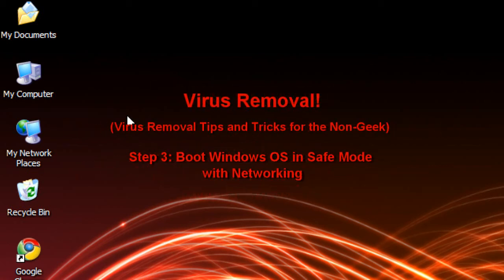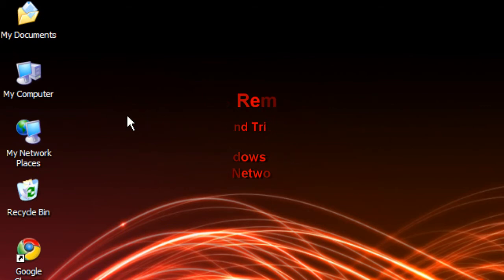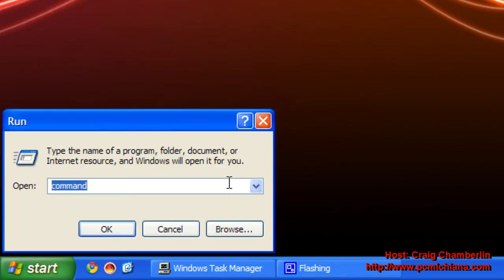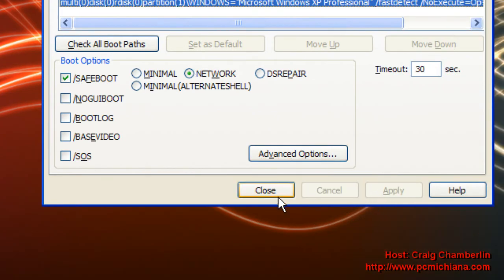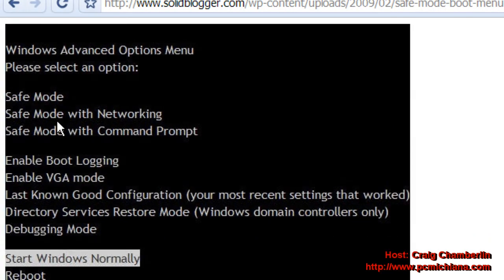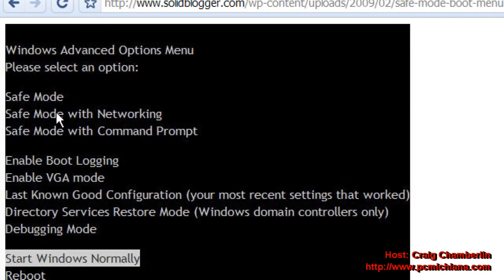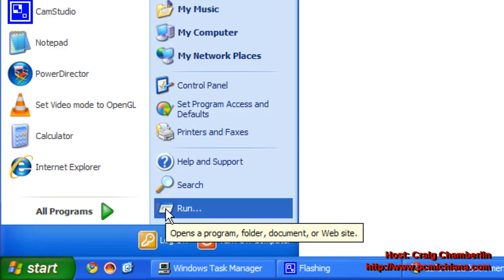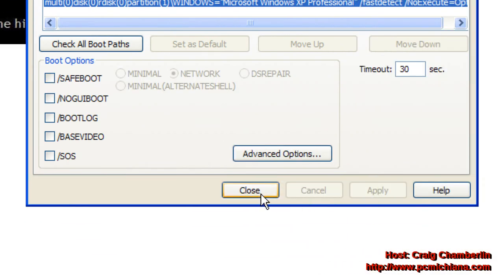How To Boot In Safe Mode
This tutorial shows how to boot in safe mode on any Windows operating system.